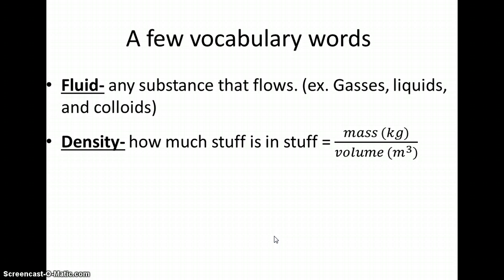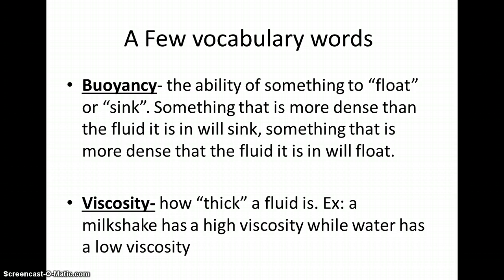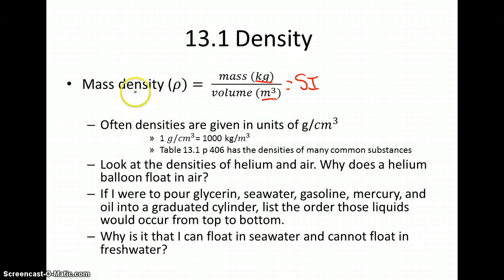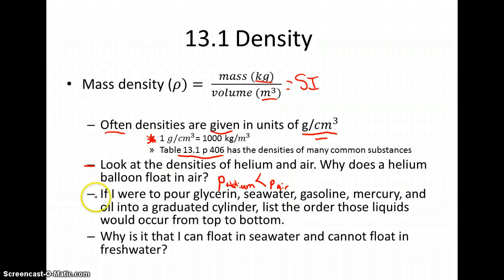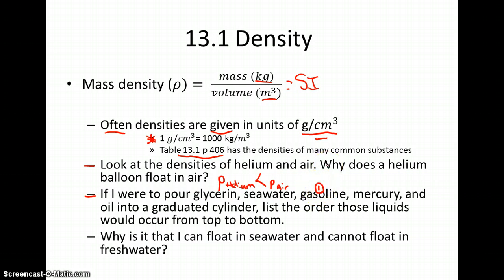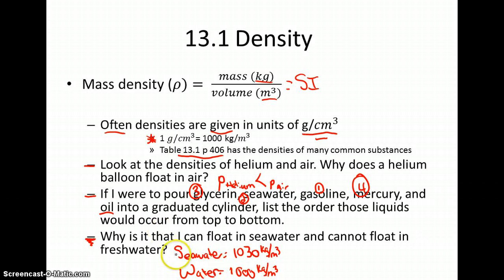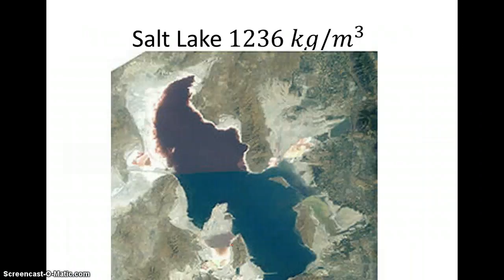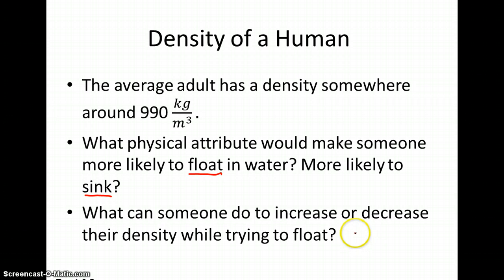13.1 Density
13.1 Density